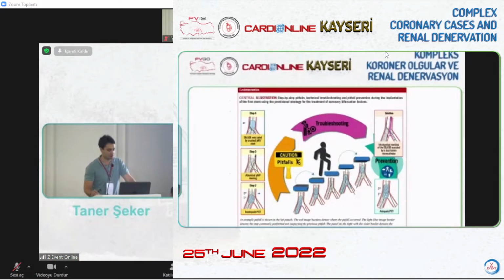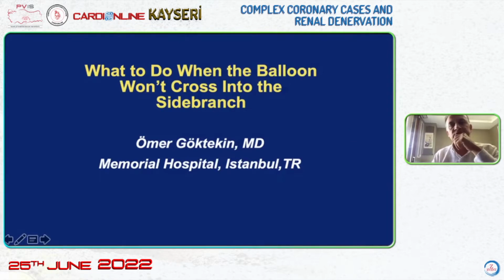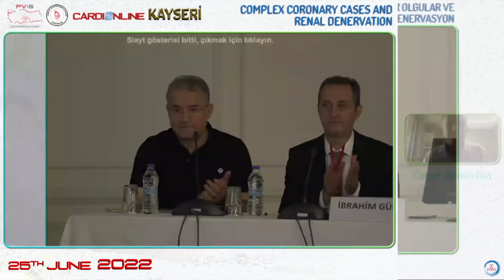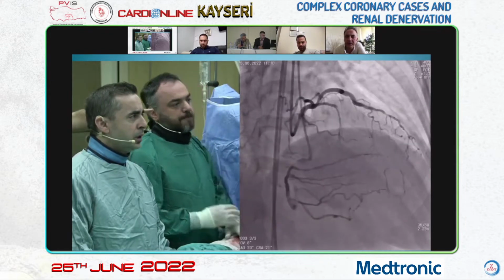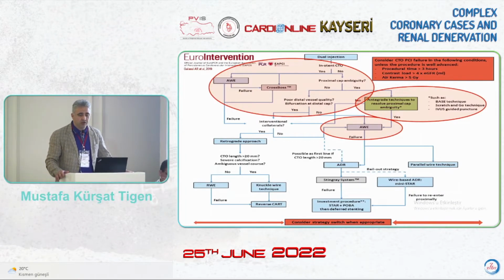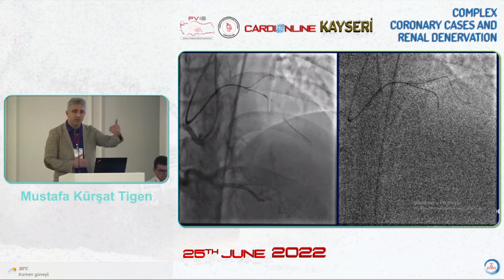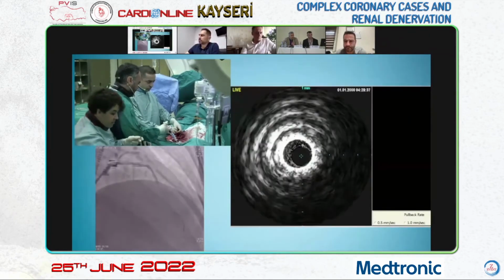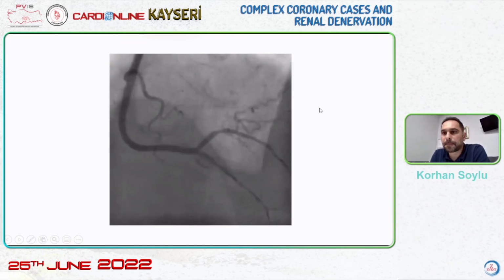Bifurcation - Provisional Stenting -- English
Moderatörler : Nazif Aygül İbrahim Gül
Konuşma 2022 : EBC Provisyonel stentleme Taner Şeker
Konuşma 2022 EBC ÇİFT STENT TEKNİKLERİ NAZİF AYGÜL